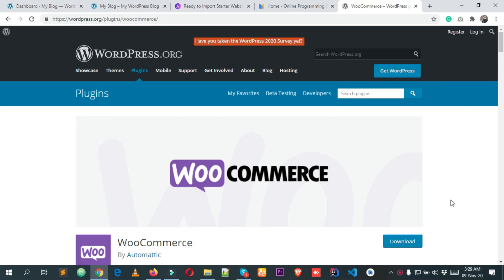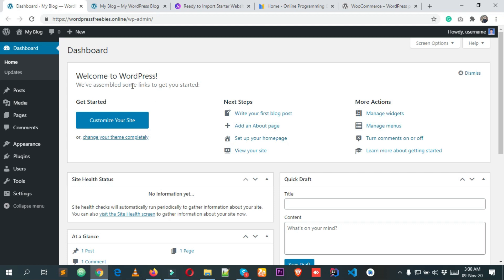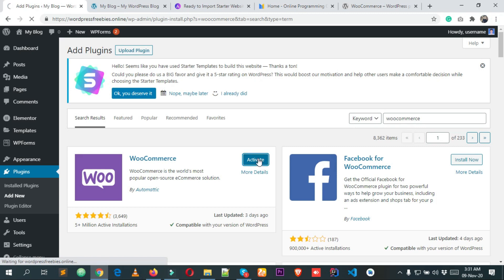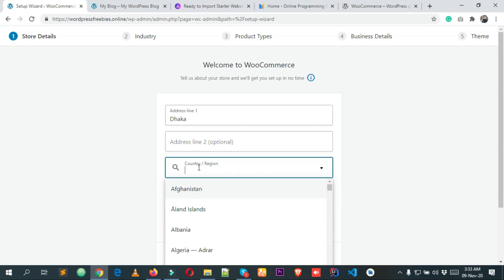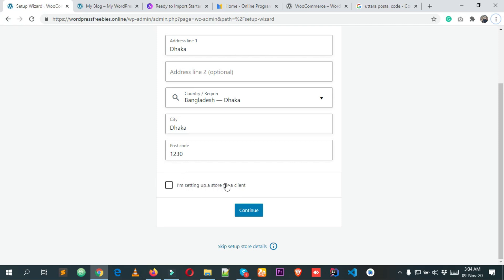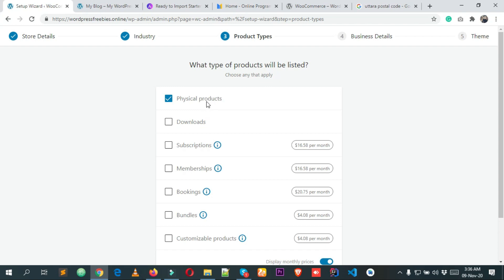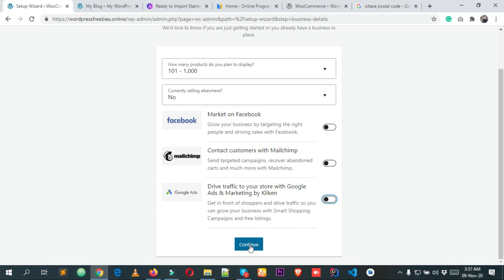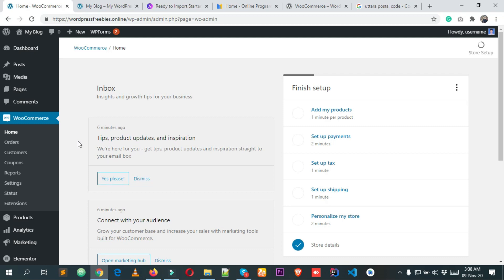How to install WooCommerce Plugin In your Wordpress Website - Ecommerce Tutorial | Video Tutorial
How to install Woocommerce Plugin In your WordPress Website - Step By Step Ecommerce Tutorial

In this WordPress Woocommerce video tutorial, I have shown you how you can install WordPress's most popular free eCommerce plugin called Woocommerce. Woocommerce is the best eCommerce website making plugin in the WordPress platform which has more than 5 million+ active installs with 5-star ratings. This plugin is designed for small or enterprise online shops. You can easily any types of products such as simple products, variable products, affiliate products, linked products, etc. This plugin has many third-party add-ons available in the market to extend the shop's functionality as you want. WooCommerce is a really powerful and easy to use eCommerce plugin in the WordPress platform.

And if this video was helpful for you to make sure to give a thumbs up to this video share it with your friends on Facebook, Twitter WhatsApp whatever social media platform you use, and throughout the video, if you have any doubts any comments any suggestions for us you can leave them in the comments section below. and thank you so much for watching this video see you in the next one.